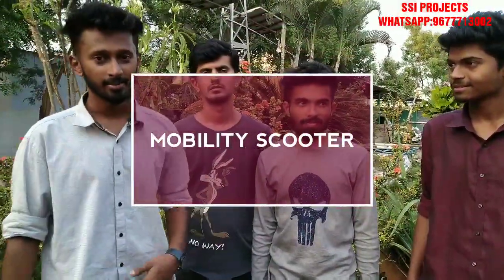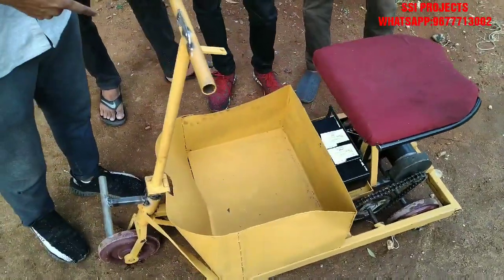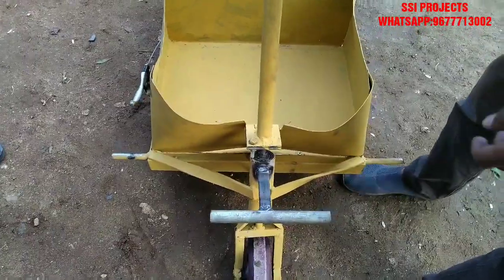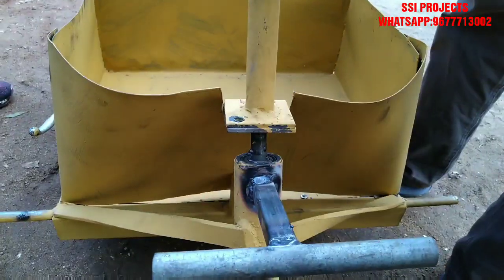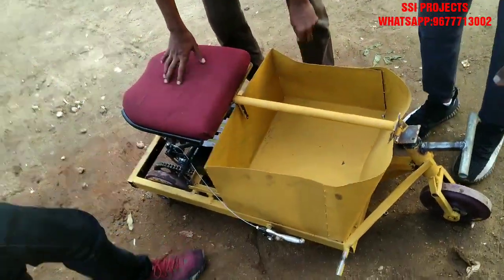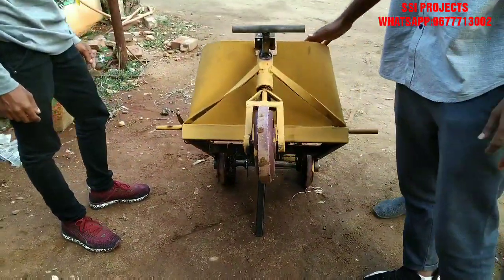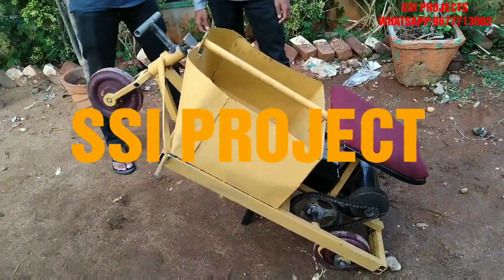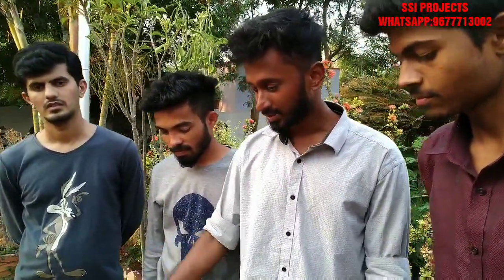MOBILITY SCOOTER / BEST FINAL YEAR AUTOMOBILE PROJECT CENTRE IN KARNATAKA AND ANDRAPRADESH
PROJECT TITLE:- MOBILITY SCOOTER